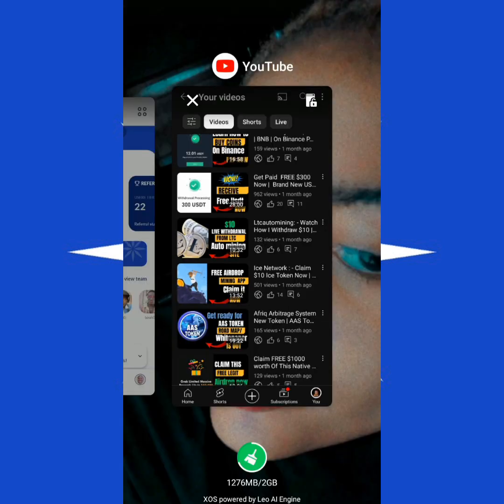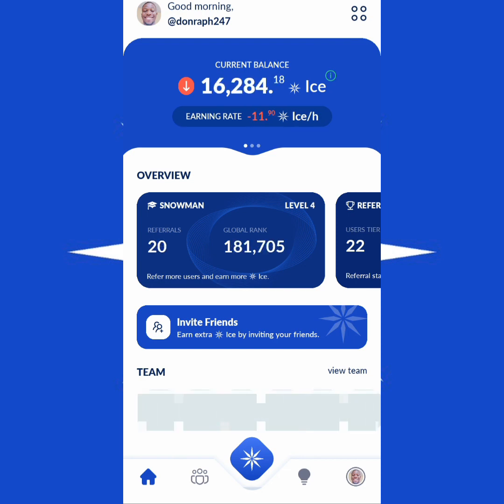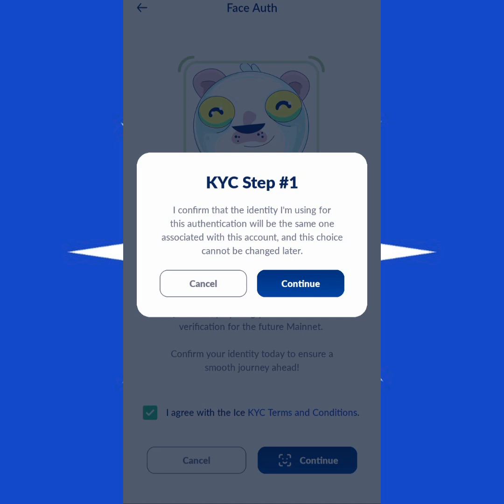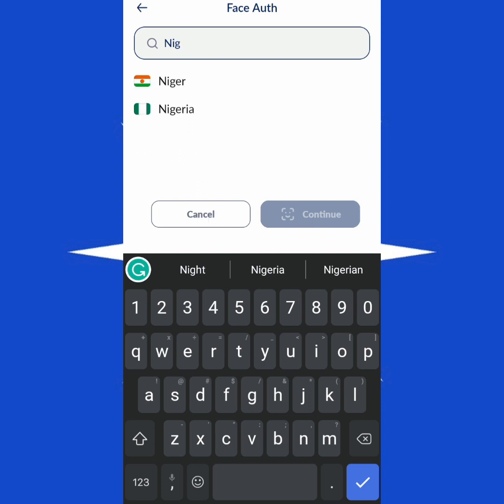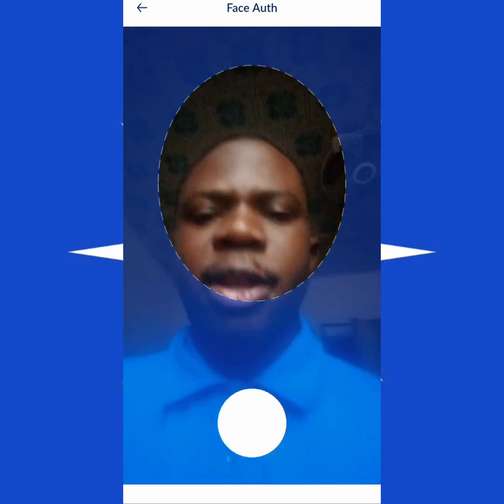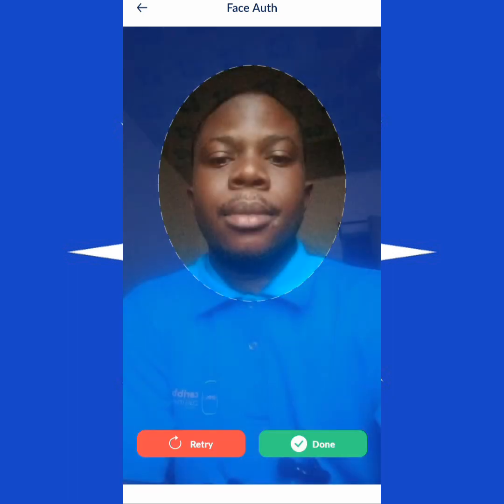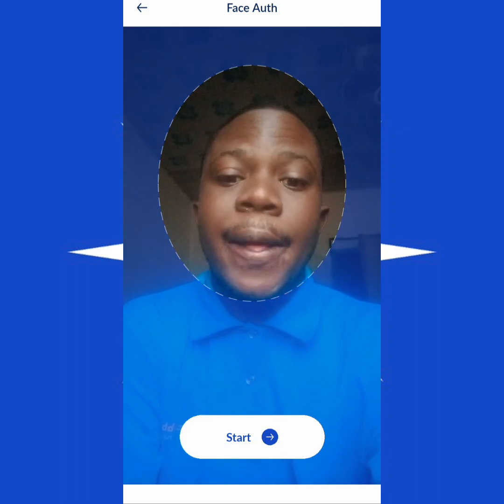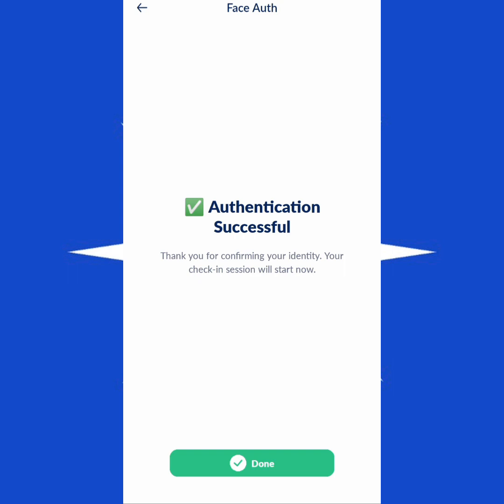My Ice Network Face KYC Done | Ice KYC Step By Step Guide | Ice Network Latest Update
Hey guys.
In this video, I will cover the Ice Network KYC step-by-step guide. However, my Ice Network Face KYC is done. Therefore, check the Ice Network's latest update.

💥ICE NETWORK IS COOKING SOMETHING MASSIVE FOR THOSE WHO CAN SEE...MY ADVICE IS EVEN IF YOU MISS ALL THE MINING APPS, DON'T MISS ICE NETWORK FOR ANYTHING... . ICE NETWORK IT'S REALLY GOING TO BE MASSIVE

✅REGISTER IMMEDIATELY AND MINING AND SHARE YOUR LINK TO EVERYONE, IF YOU HAVE REGISTERED ALREADY, SHARE YOUR LINK AGGRESSIVELY. ICE IS COMING BIGGER THAN YOU THINK 🤑.

From this video to learn how to register

To get updates on how to make